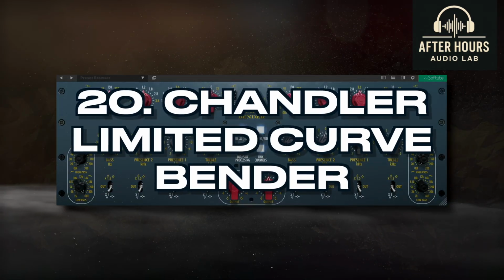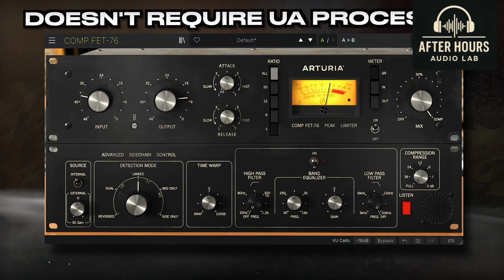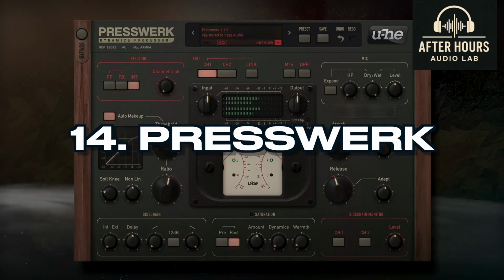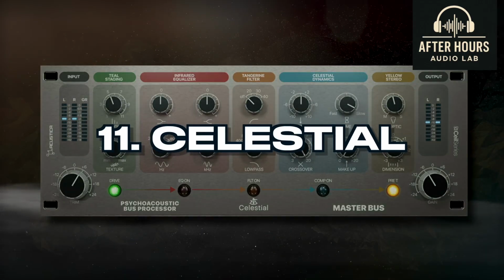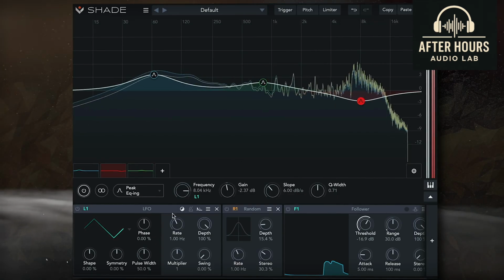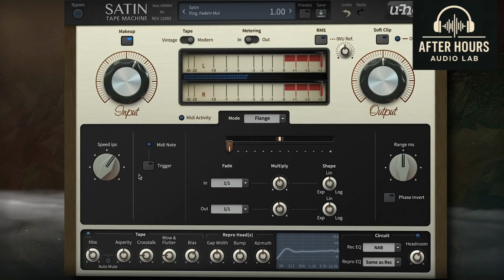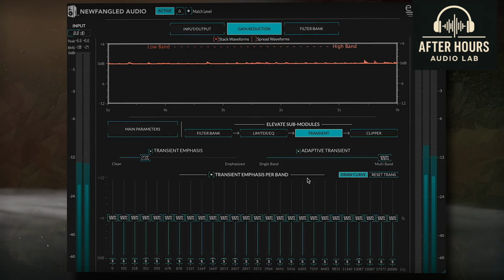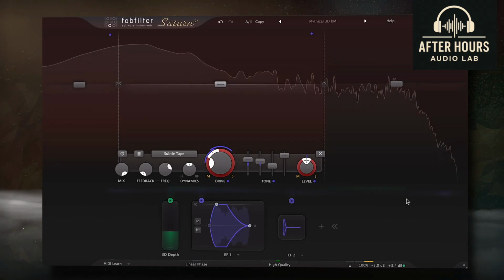After Hours Audio Lab: 20 Essential Plugins for Home Producers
Welcome to After Hours Audio Lab, hosted by Grant Morriss.
In this video, we count down the Top 20 plugins every producer should know, covering mixing, mastering, EQ, compression, reverb, saturation, vocal processing and creative sound-shaping tools.

With more than 25 years of experience across the music world — from performing in UK arenas with platinum-selling artists to producing and mixing indie, rock, pop and alternative tracks in both professional and home studios — Grant has built a refined toolkit of plugins that consistently deliver reliable, musical results.

In this guide, we explore:
 • industry-standard EQs and compressors
 • must-have reverbs and delays
 • the most powerful saturation & colour plugins
 • essential mastering tools
 • affordable plugins for beginners
 • and a few hidden gems that punch above their price

These are the plugins that genuinely improve workflow, creativity and final sound quality — whether you’re a home producer or a seasoned mixer.

If you’d like expert help with mixing or mastering, you can work directly with Grant here: